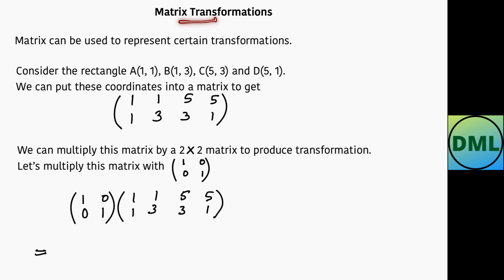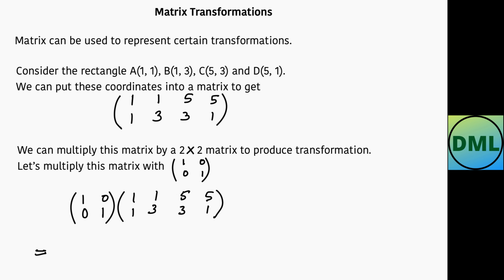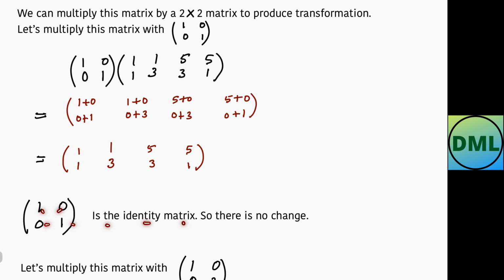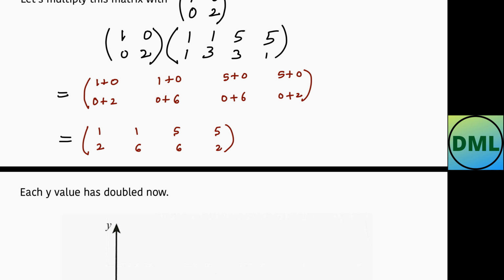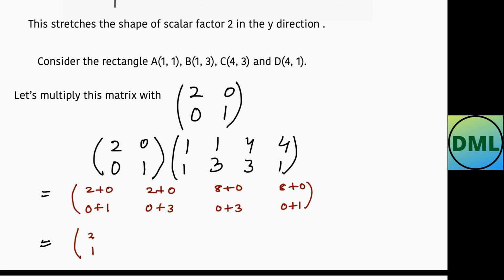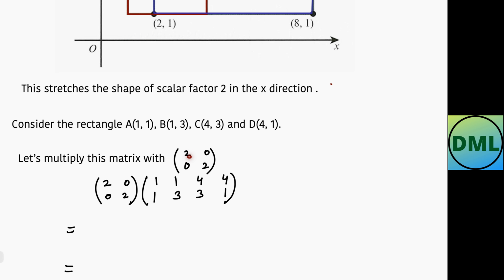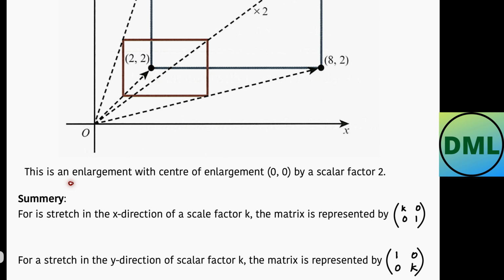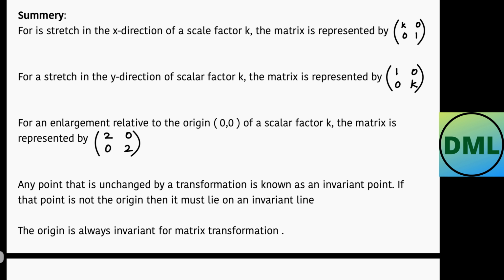Matrix Transformation: Understanding The Basics of Matrix Transformation, Y10, 11 & 13 By Deepti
Hello everyone, in this video we are understanding the basics of matrix transformation.

Chapters:
00:00 intro
00:24 Matrix can be used to represent certain transformations.
01:10 Let's multiply the matrix with ( 1 0
                                                                  0 1 )
02:20 Let's multiply this matrix with ( 1 0
                                                                  0 2 )
03:51 Let's multiply this matrix with ( 2 0
                                                                   0 1 )
05:04 Let's multiply this matrix with ( 2 0
                                                                   0 2 )
06:17 Summery

Credits: DML